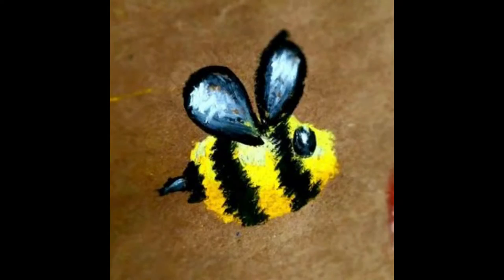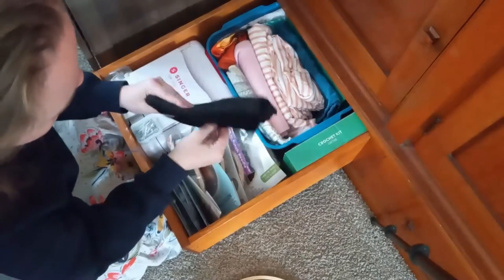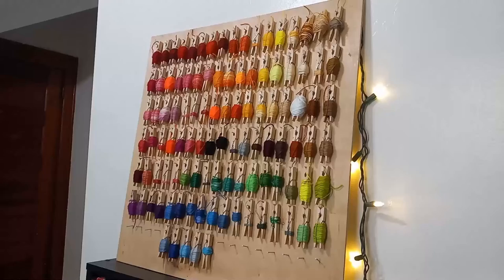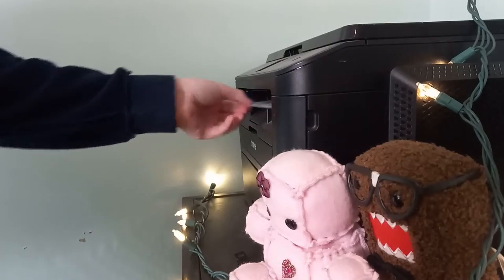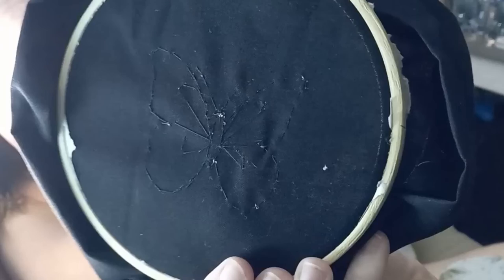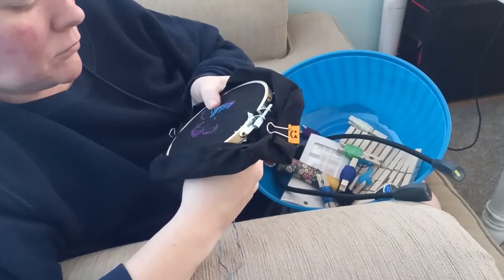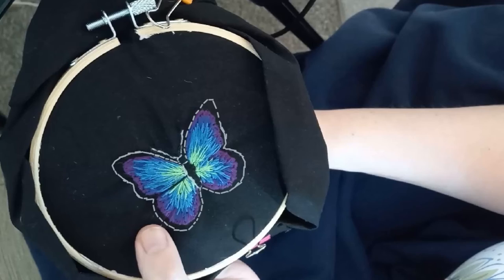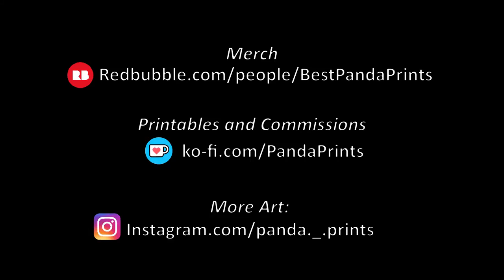Embroidery Hoop Art -Butterfly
My adventure in creating a Butterfly Embroidery Hoop Art for my Grandma's birthday gift! I go over the supplies, color choices, struggles, and processes, and finish with the final product!
Butterfly B-Roll Clips provided by U.S. Fish & Wildlife Service, National Conservation Training Center, Creative Imagery, downloaded